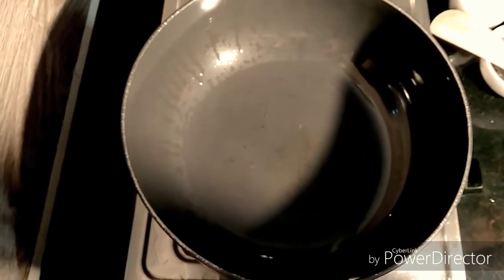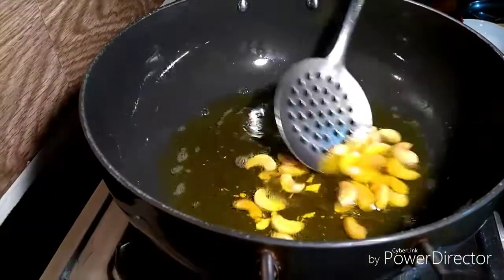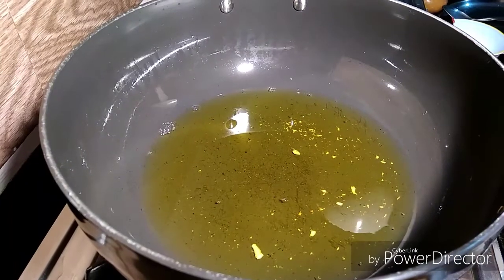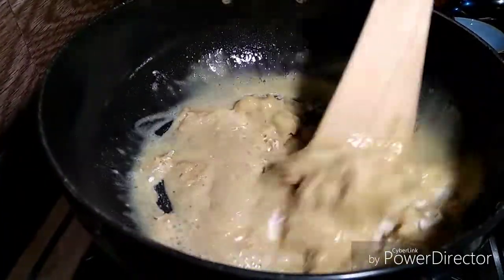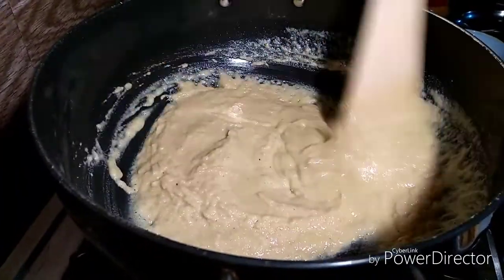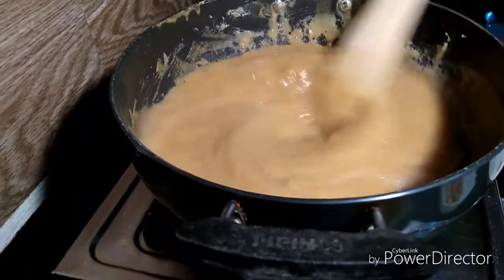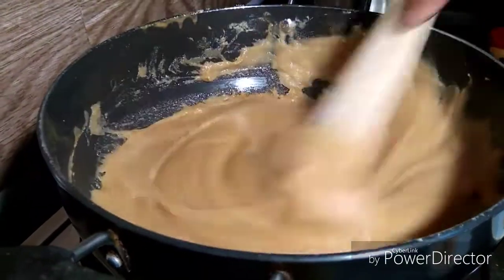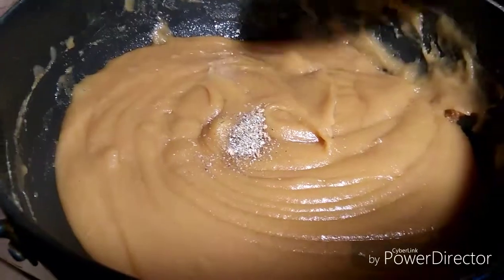Wheat halwa!|ഗോതമ്പ് ഹൽവ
Ingredients:
1 cup sugar
1 cup wheat flour
3 cups of water
01 cup Ghee
Cashew nuts for garnishing
1/2 teaspoon Cardamom powder

Method:
1.Boil 3 cups of water and  add sugar and wait till the sugar dissolves and turn of the flame and keep it aside.
2.Take a pan and add 1 cup ghee n fry the cashews until it turns brown .
3.Keep the cashews aside
4.Now in the same ghee add 1 cup of wheat flour and roast it until golden colour in a low flame.
5. It will take 10-15 minutes.
6.Then Add the sugar syrup slowly into the mixture.
7.Stir well until the mixture absorbs the water.
8.Add the cardmom powder.
9.Serve.